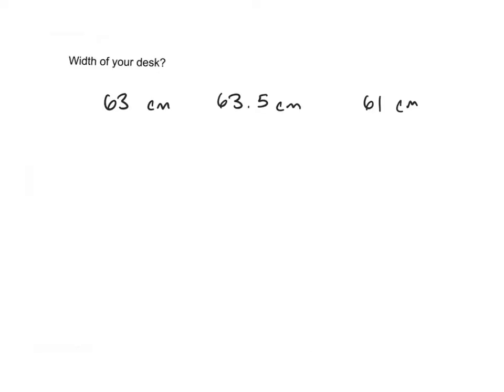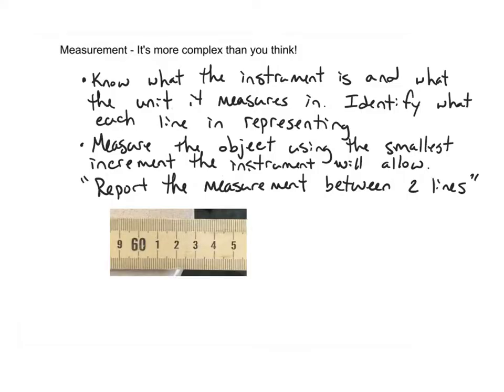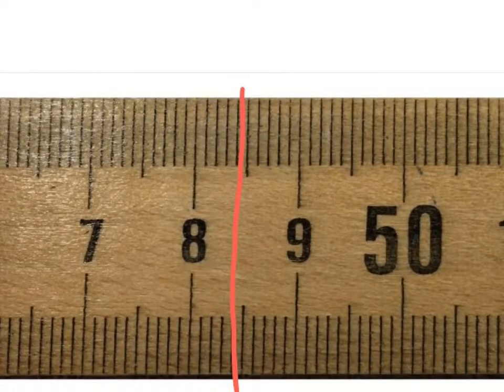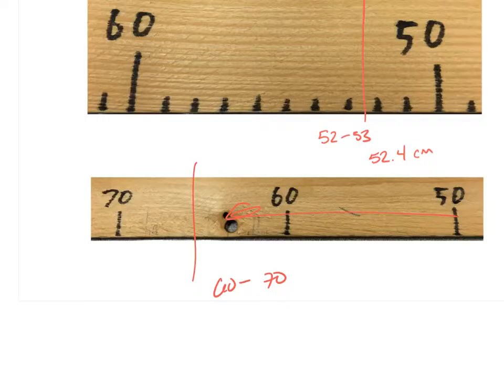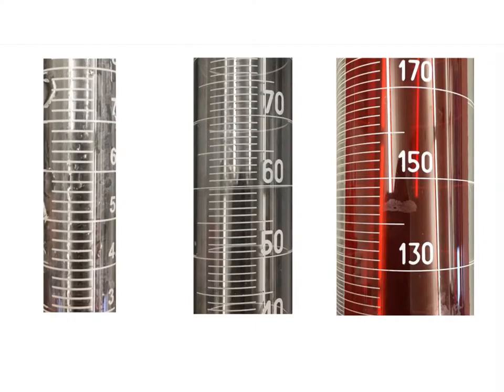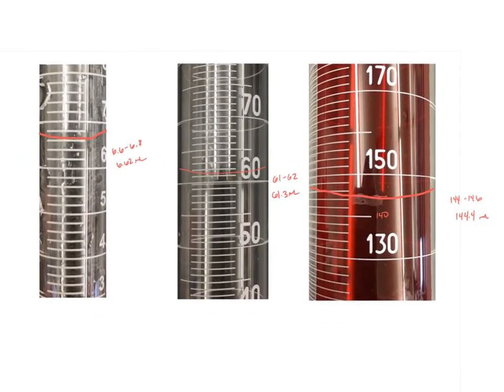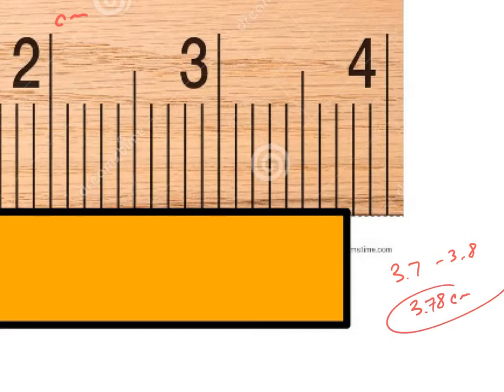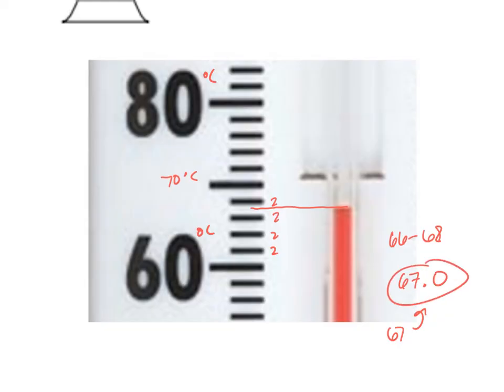Regular Chemistry U06.02 - Measurement Technique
Learn how to properly measure using analog instruments.